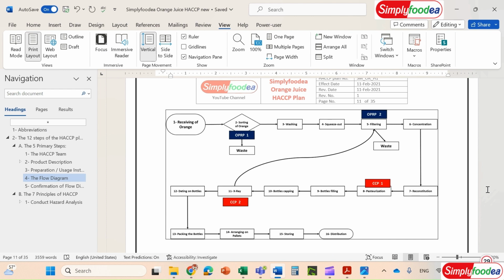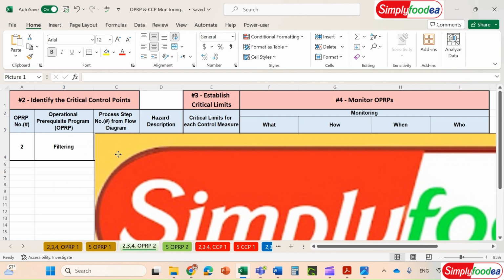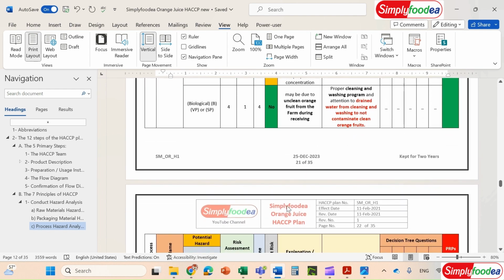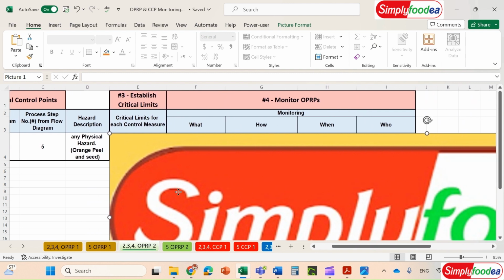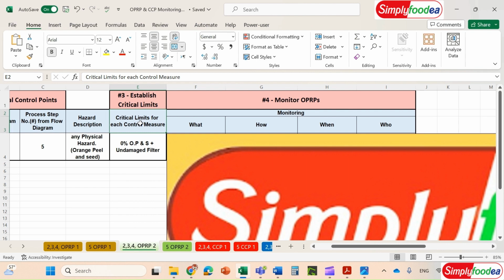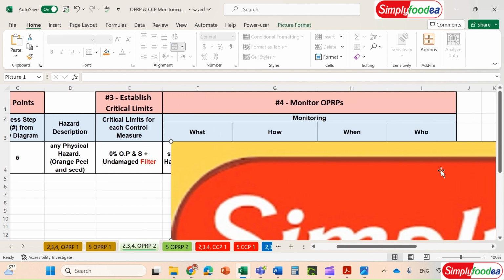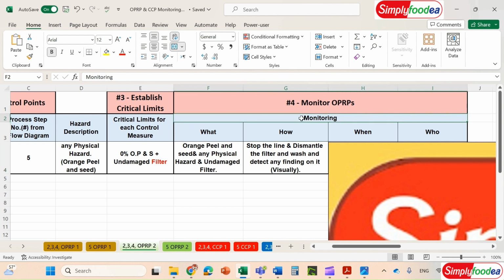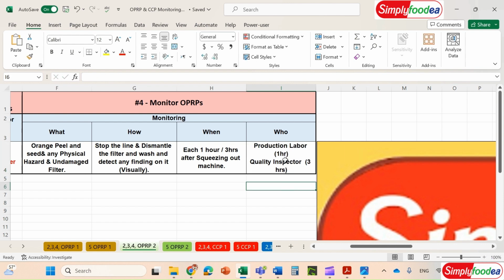39- monitoring for filtering as oprp in your haccp plan ( foodsafety )